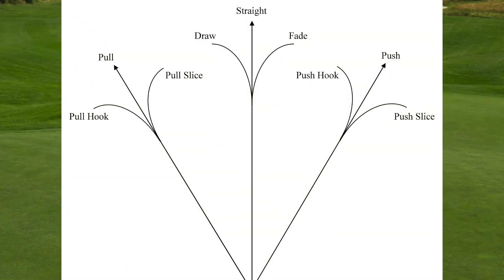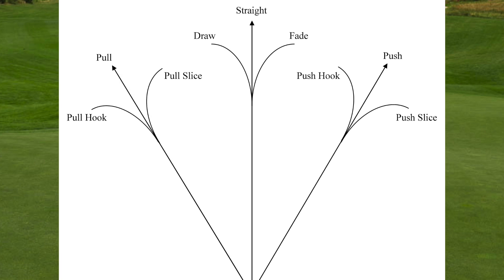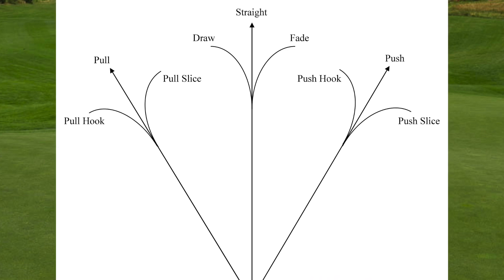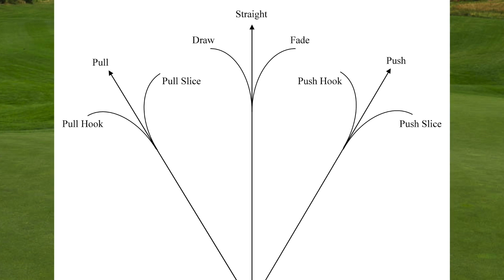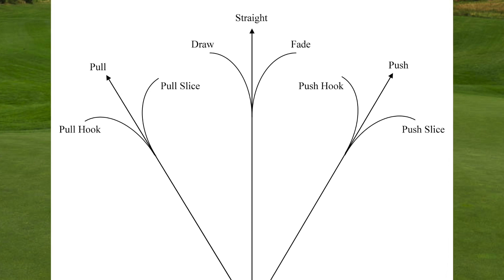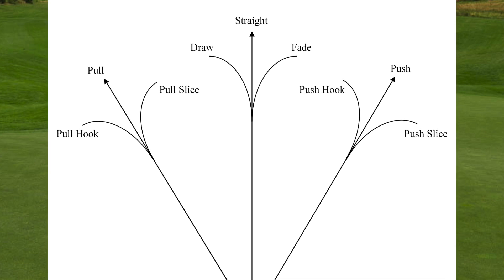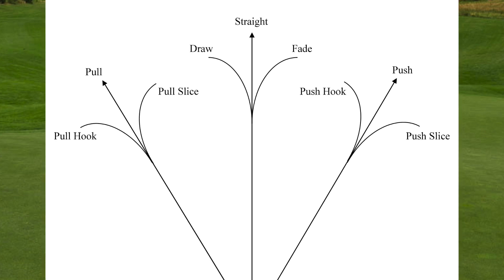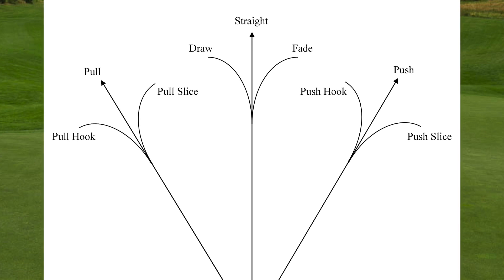Monday Mulligan-Ball Flight Laws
In the latest Monday Mulligan, PGA pro Jason Franke will show you the many ball flight laws that come into play.  As you learn more about how your swing and club face are angled, you can become your own coach with practice.